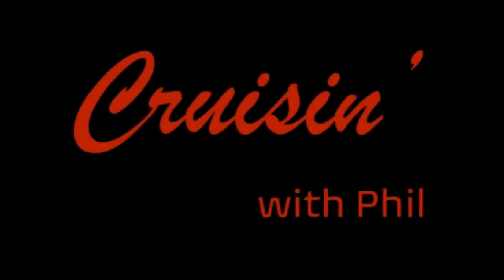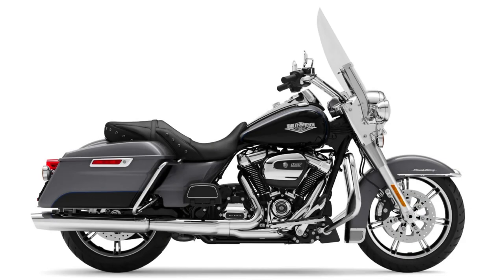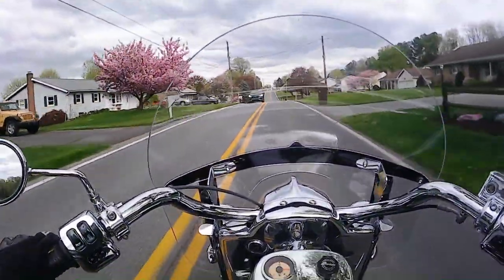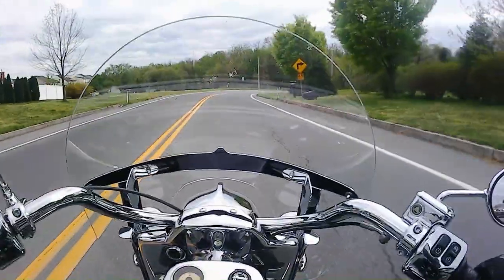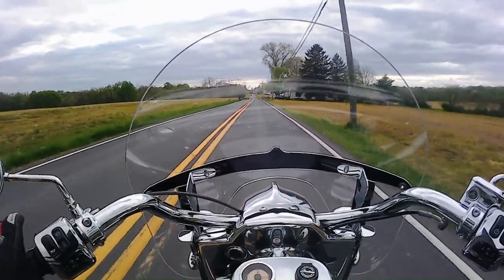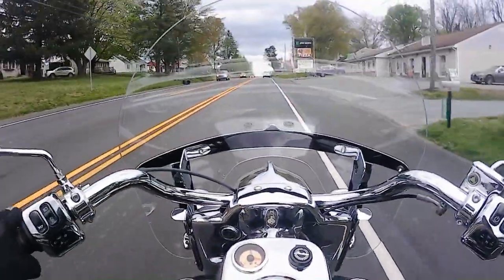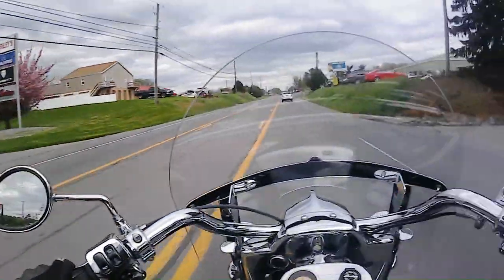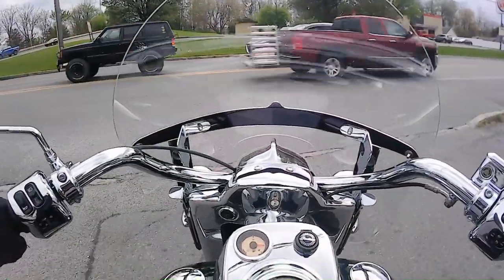What's wrong with the Indian Springfield?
There's a lot to love about the Indian Springfield, but can it take on the very popular Road King Classic?